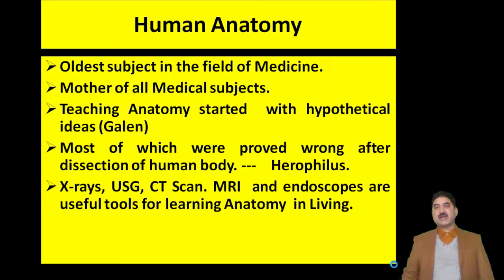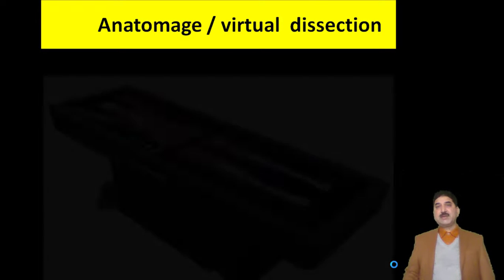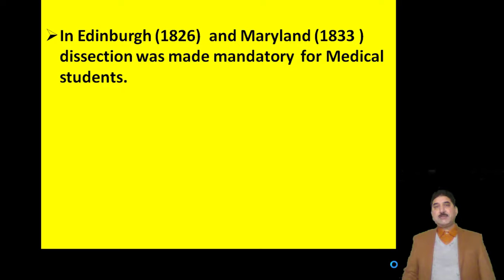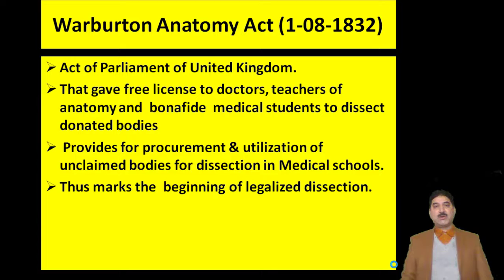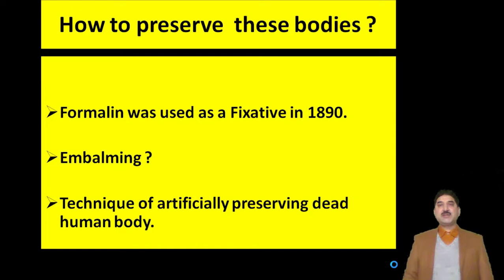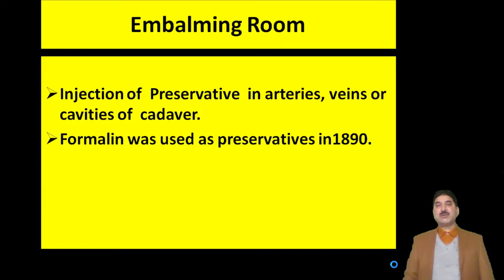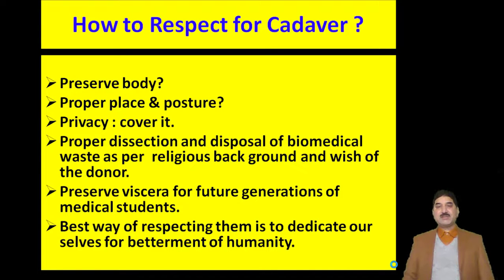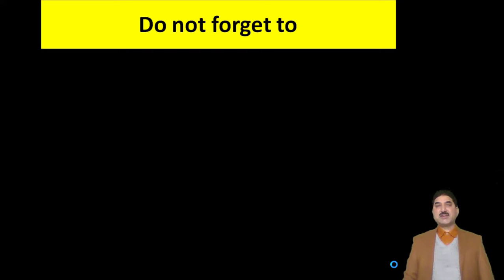Journey of cadaver to dissection lab and its respect by Medicos by Dr Mohammad Saleem Itoo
This Video Journey of cadaver to dissection lab and its respect by Medicos. with their clinical significance in a simplified way. It is an educational video to cover AETCOM module of Anatomy and includes both theory and graphics. I believe that it may prove very helpful for undergraduate and postgraduate students of Anatomy and allied subjects. The video can be used even by teachers to prepare their classes as this video is based on animated Power point presentation. It gives a real class room feel to the students. Graphics used in this video have been animated for easy understanding of students. Total duration of this  video around 10 minutes.  Learning objects have been set at the beginning and summary is presented at the end of this lecture. Some slides are repeated for the benefit of students. In this video there are question and answer sessions. Answers have been explained by the teacher.